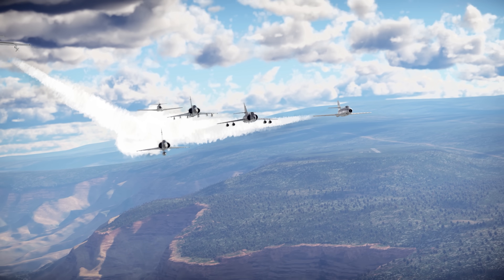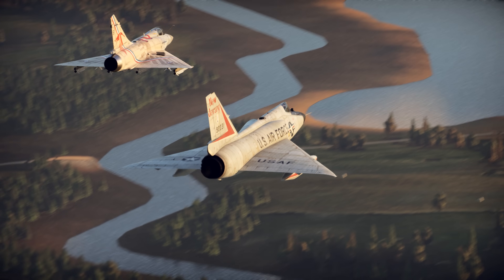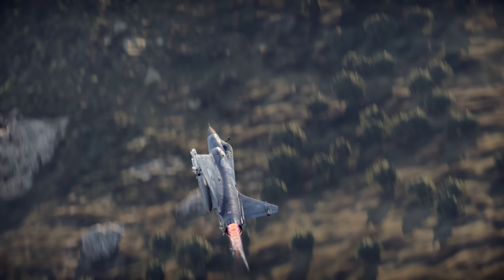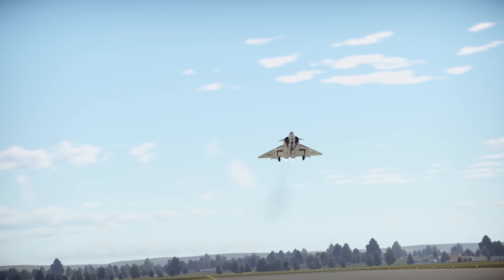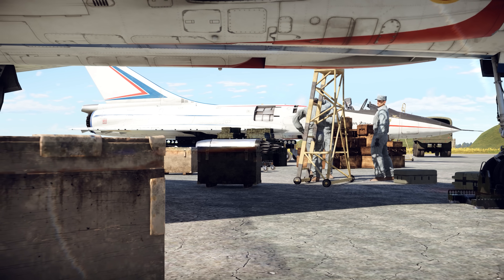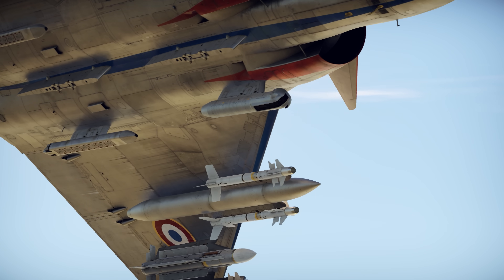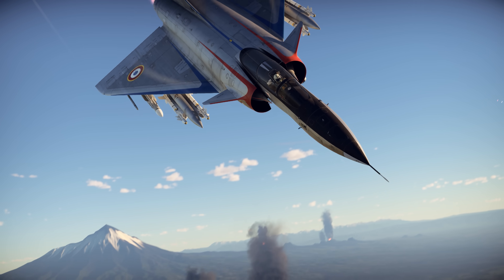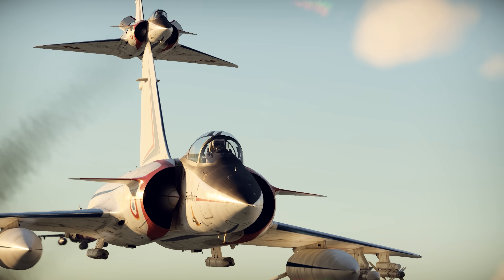Mirage 4000: Fighter of the Future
Around the middle of the Cold War, Dassault engineers finalized their unique approach towards aircraft development. After the Ouragan, a fighter-bomber that was pretty typical for its time, France transitioned to delta-wing designs. Supersonic flight required completely new ideas and approaches. Of course, Dassault wasn’t the only company to use delta wings: there are plenty of other famous aircraft with this design. But the French made tailless delta-wing planes their hallmark, and few would doubt that their creations were among the most impressive ones.

This video is available with voiceovers and subtitles in multiple languages. You can find and enable them in the settings menu.